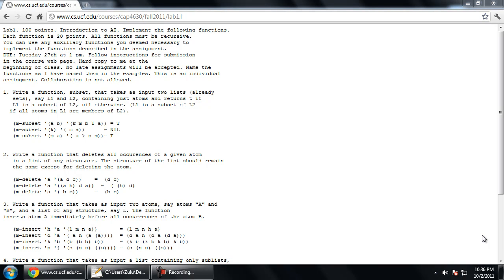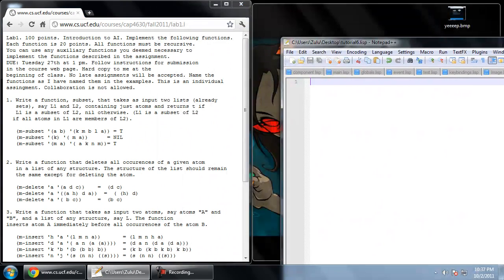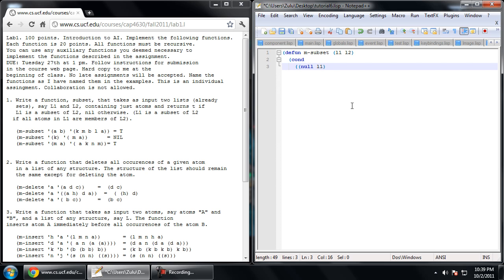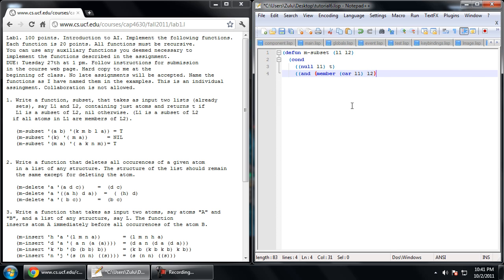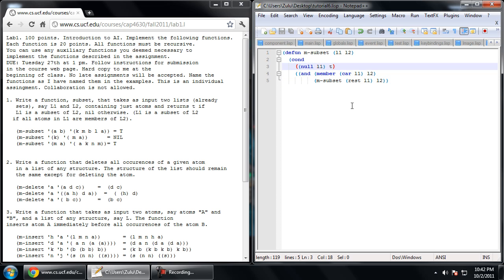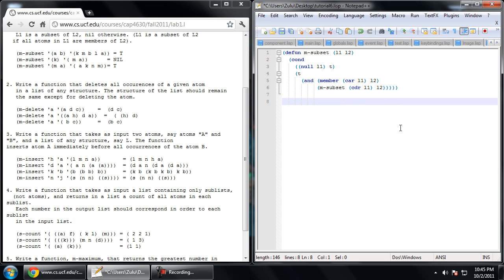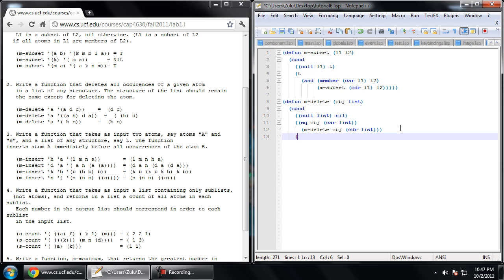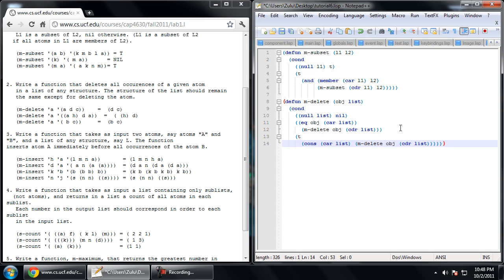Common Lisp Tutorial - (6) ..And More List Functions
In this tutorial I go over a couple (literally) exercises provided by Dr. Fernando Gomez of U.C.F.